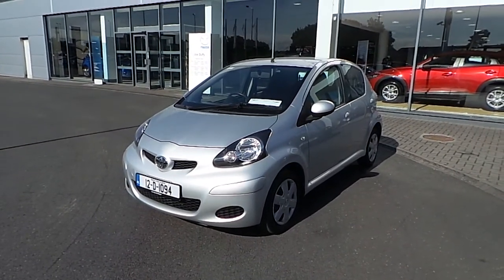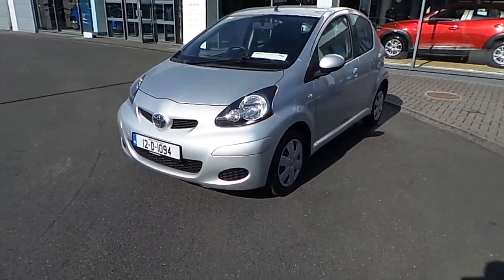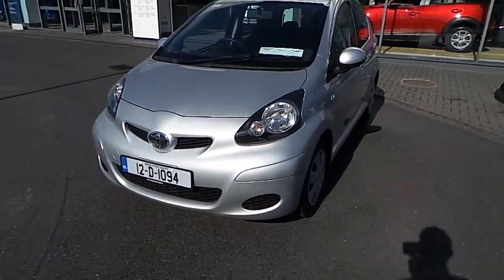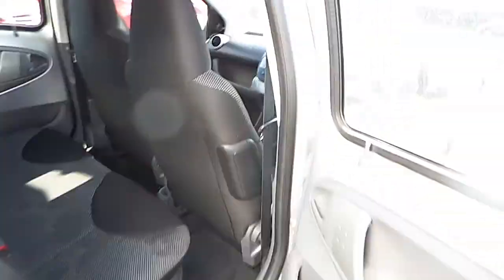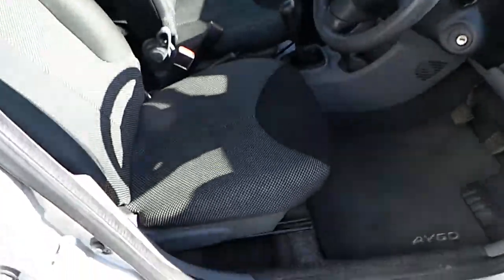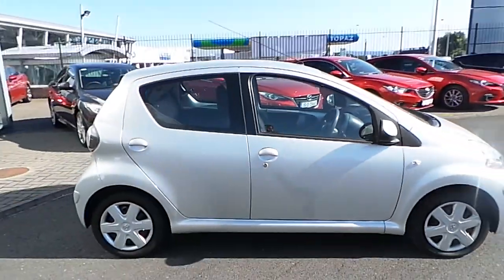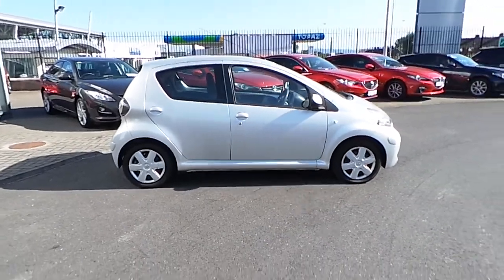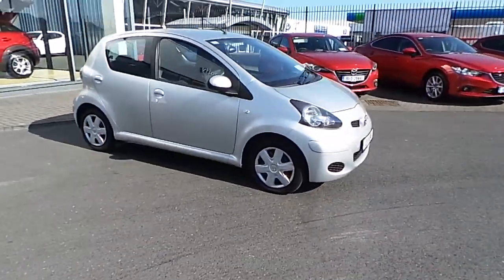12D1094 - 2012 Toyota AYGO Aura 1.0 5Dr - Finance Arranged 8,495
Here is a video of our 12D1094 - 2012 Toyota AYGO Aura 1.0 5Dr - Finance Arranged 8,495. Please contact Peter to arrange a test drive today.  Joe Duffy Group http 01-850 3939